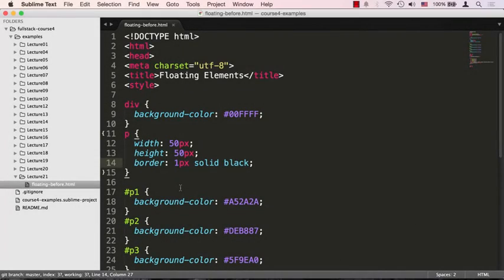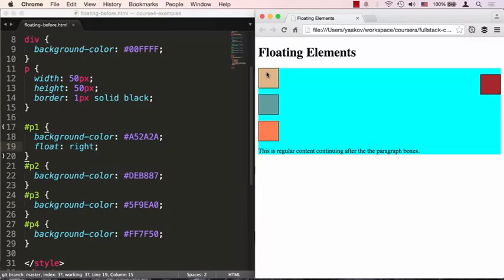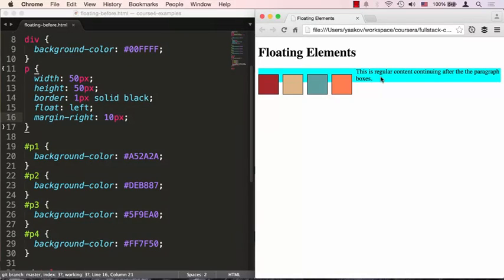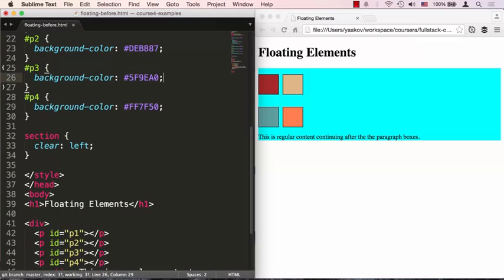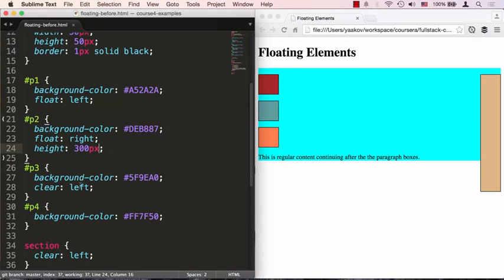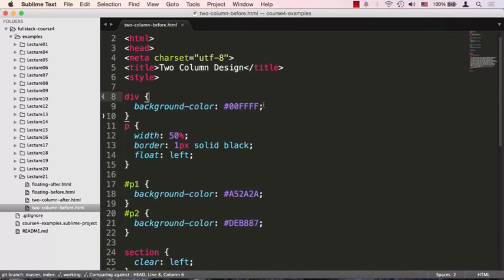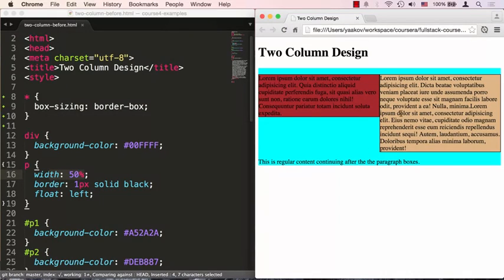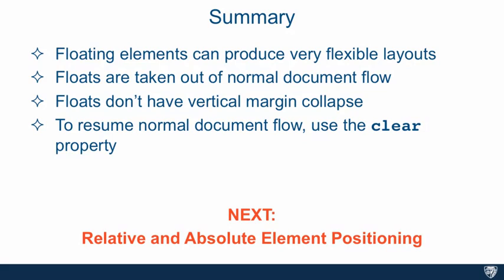Lecture 21 Positioning Elements by Floating